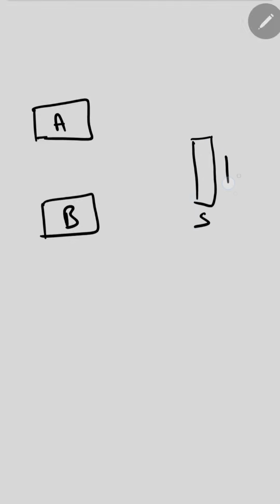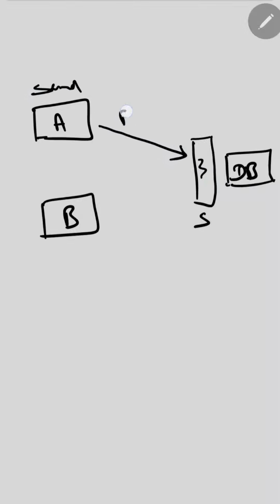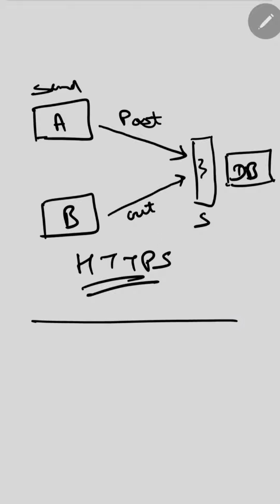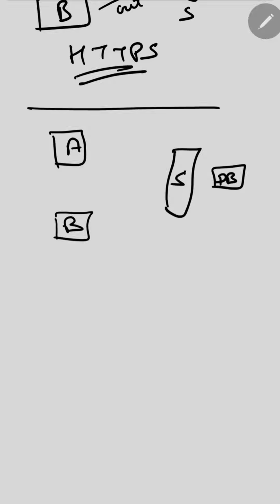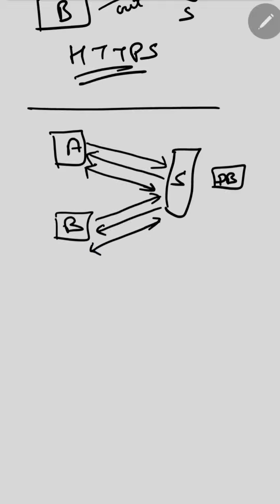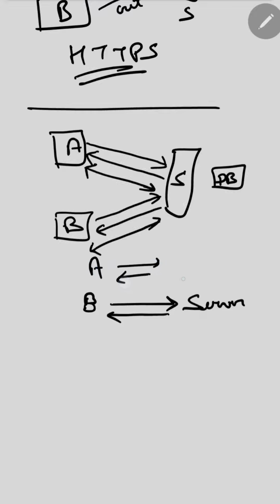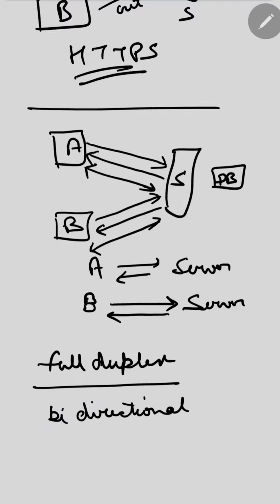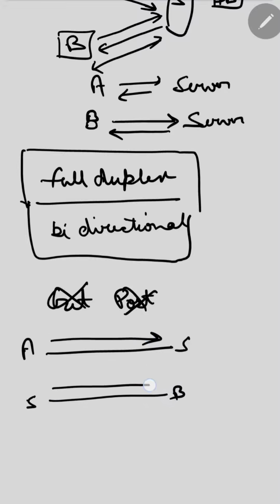How WhatsApp & Telegram deliver instant messages using WebSockets | Real-time explained